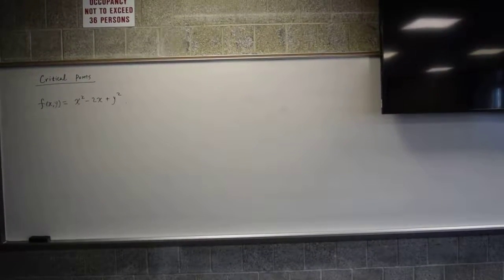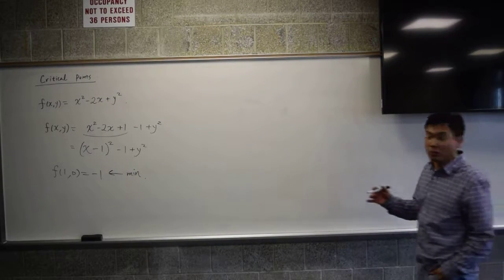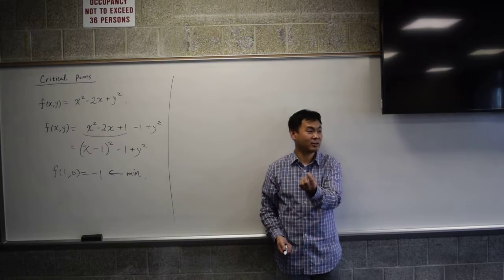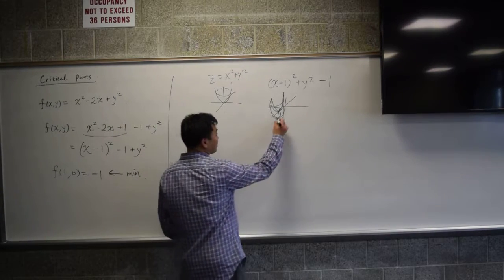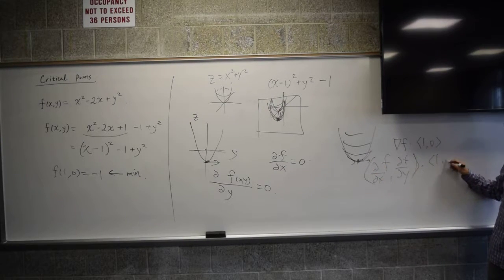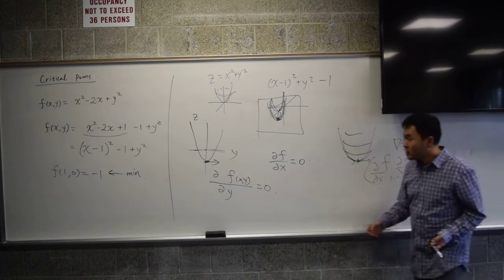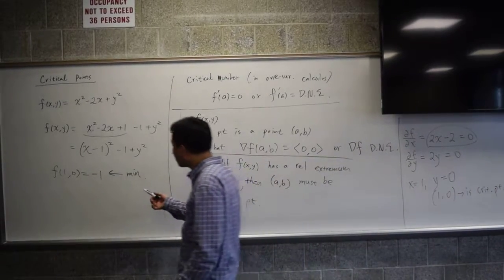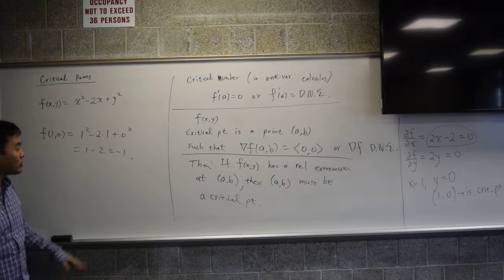critical point of multivariable function